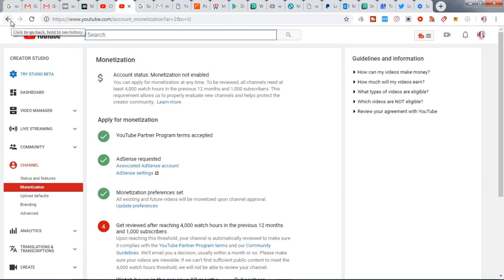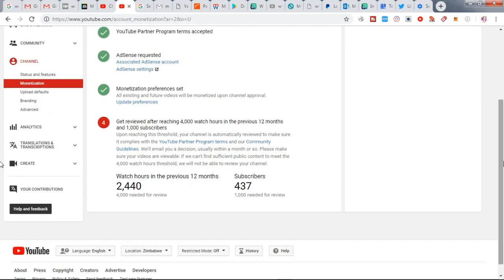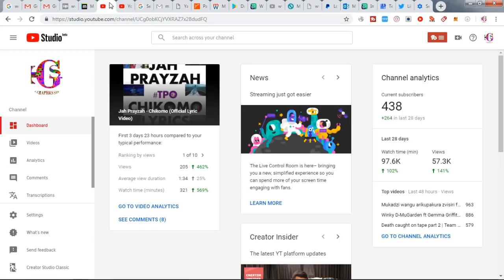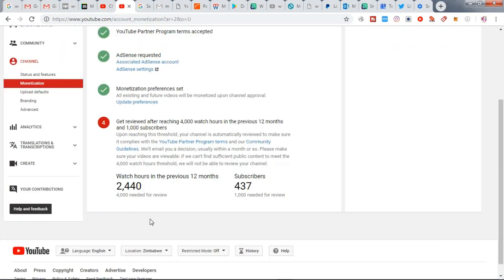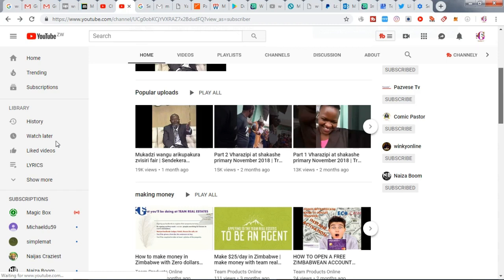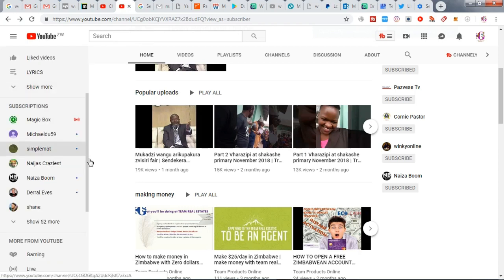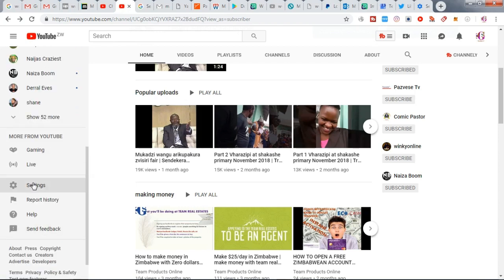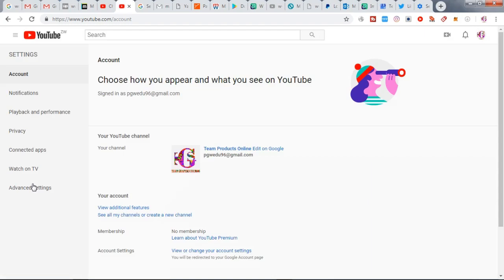My watch time went down! | How to fix | How to fix watch time going down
This video shows you the problem with your watch time going down and how to fix that. (very simple) Sometimes you'll notice that your videos and YouTube channel starts losing views and performing poorly. While your channel used to get a large number of views every day, now your channel is only getting a small percentage of the viewers it used to get. What's happening with YouTube and your videos when they start losing viewers and what solution is there to fix it? We answer that question in today's YouTube Q&A video. English. how to fix watch time going down
How to fix watch time going down, How to fix watch hours going down, why did my watch time go down , I lost watch minutes why, why you lost watch minutes, what happened to my watch time, how to fix watch time freezing, my watch time froze, how to get your watch time back, my watch time disappeared, Why are my Videos Losing Views? 3 Reasons and Fixes, watch time decreased views decreased subscriber decreased automatic , Why Are My Views Going Down on YouTube? — 5 Reasons, how to fix watch time going down

Goto our channel and we promise great content from fun to education. Watch the welcome video also